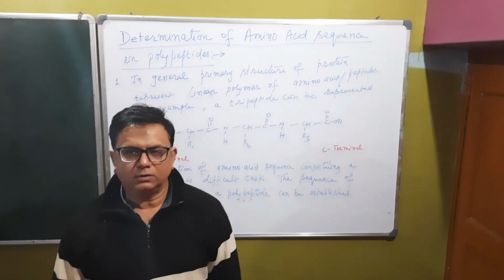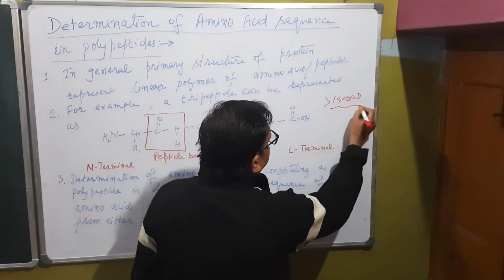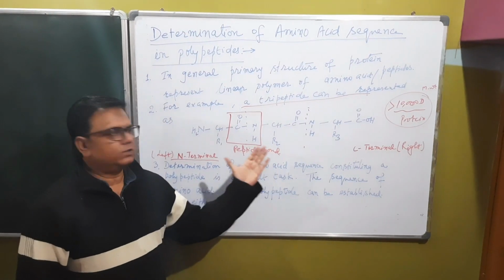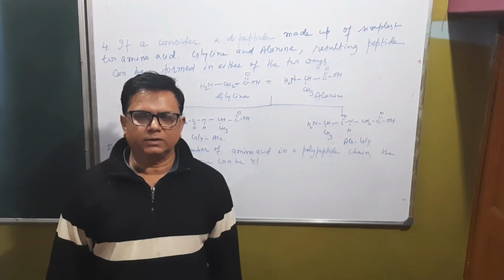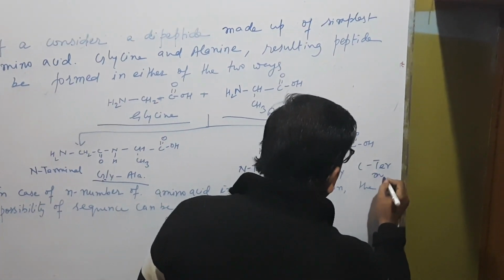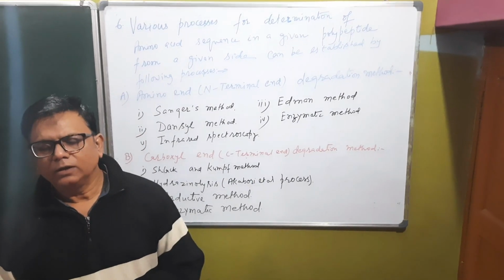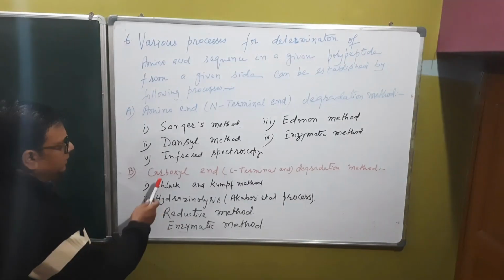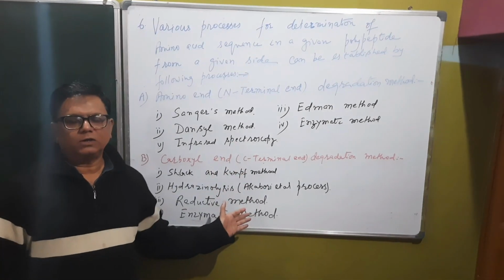Determination of Amino Acid Sequence Part 1 Introduction